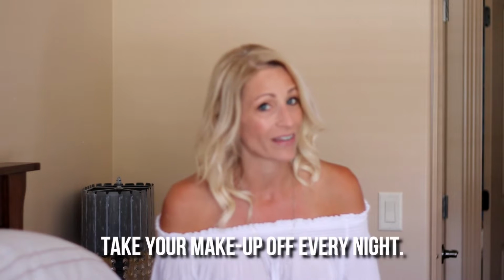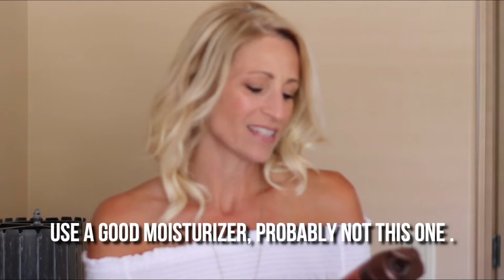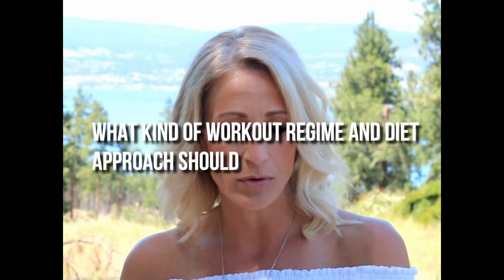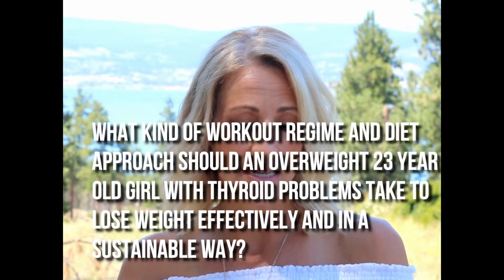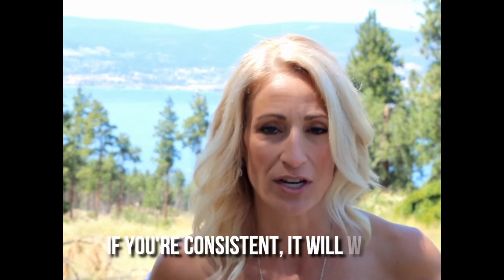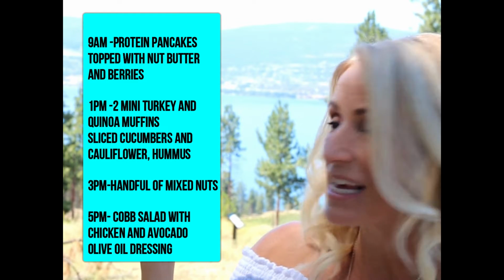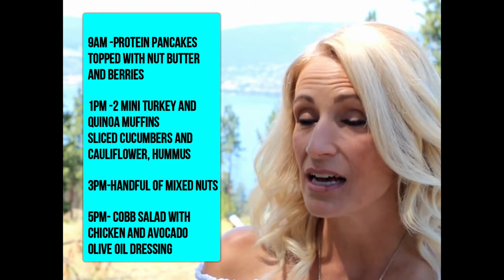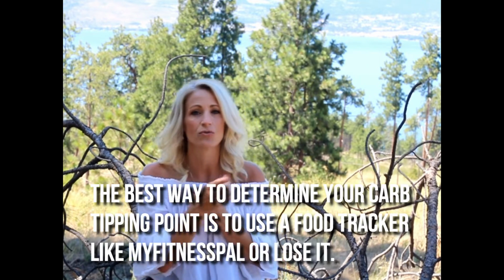Question and Answer with Tracy Steen | Talking Fitness, Wellness, Nutrition!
In today's video we are doing a little Q & A and I am answering some of your pressing questions as they relate to fitness, wellness, and nutrition.

Thanks for all who shared questions, I didn't get to all of them because the video was already so long, but we will do it again soon, maybe even a live??

Please let me know any other questions or thoughts from this video in the comments below!

Products I used in this video:
Jane Iredale Magic Mitt
Mario Badescu Facial Spray